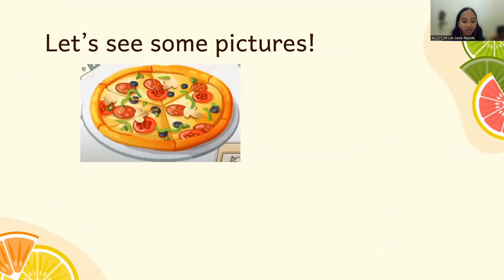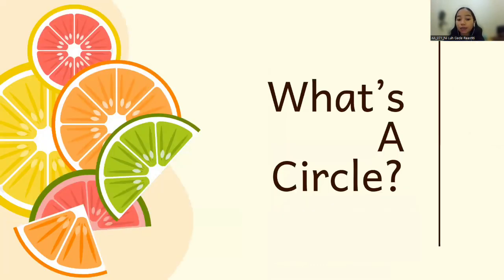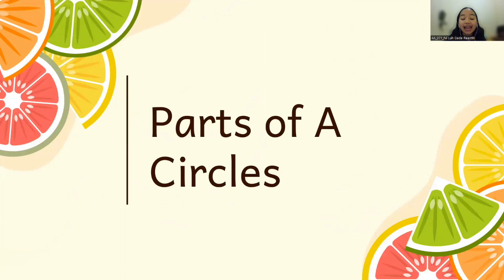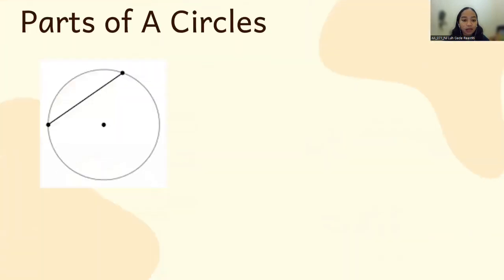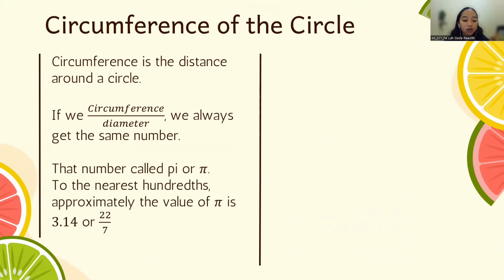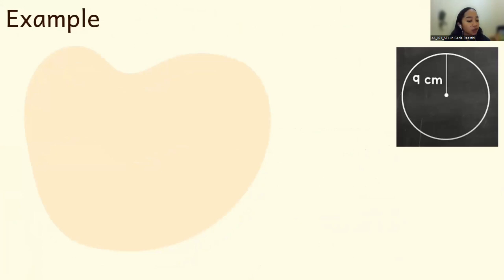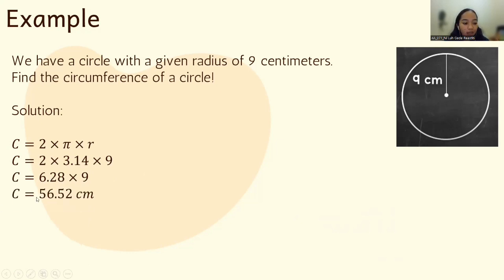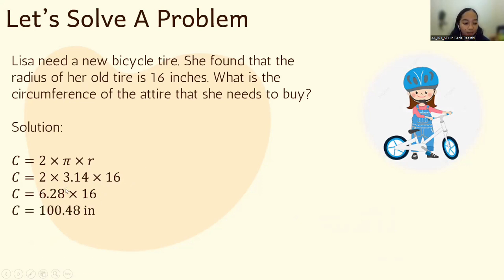Circle Concept_English for Math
Name: Ni Luh Gede Reastiti
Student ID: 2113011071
Class: 4A Mathematics Education